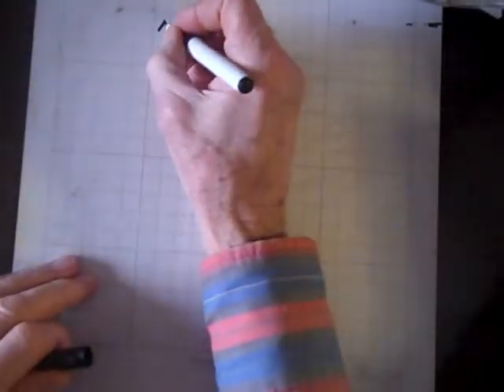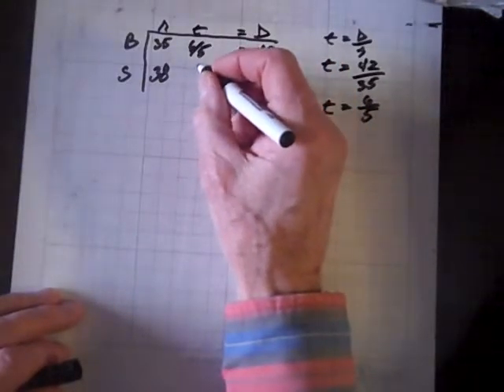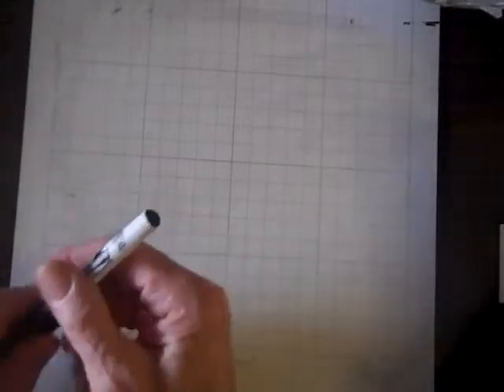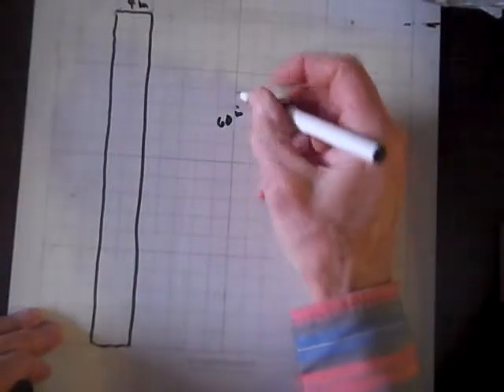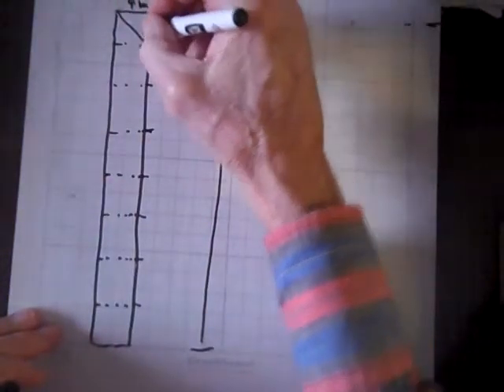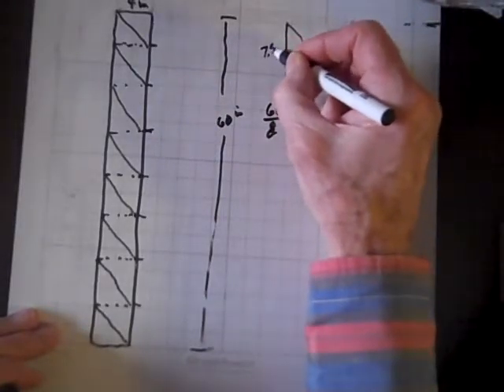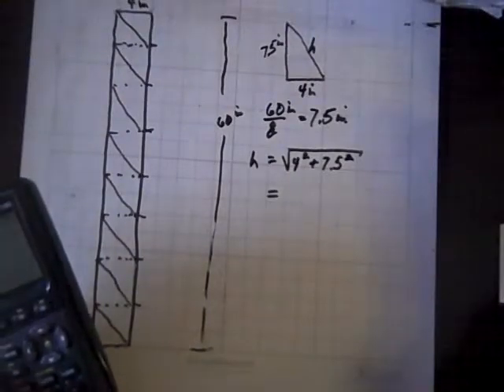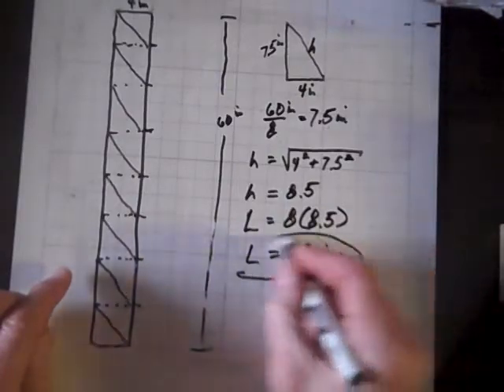Contemporary Math Unit 2C Part III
Description
Problem-Solving Guidelines and Hints